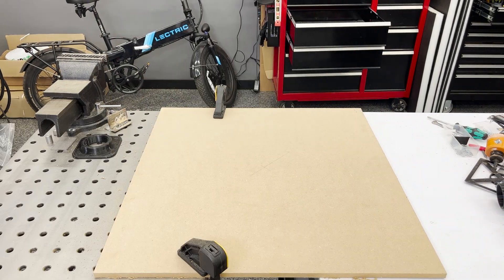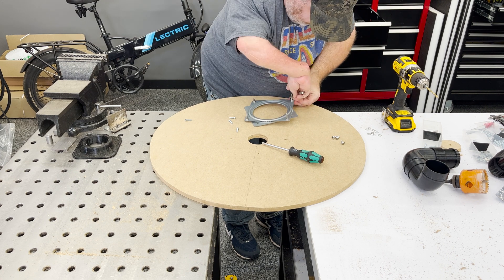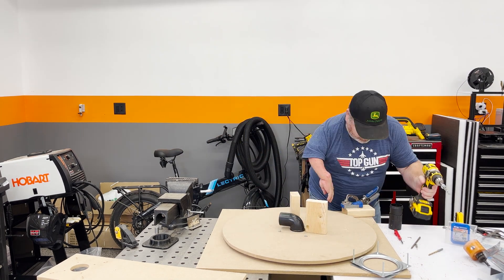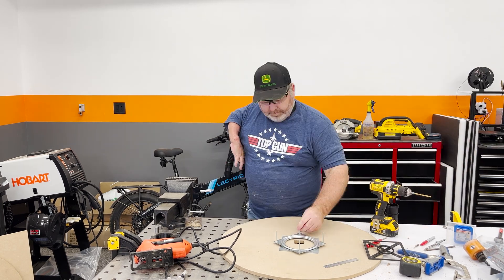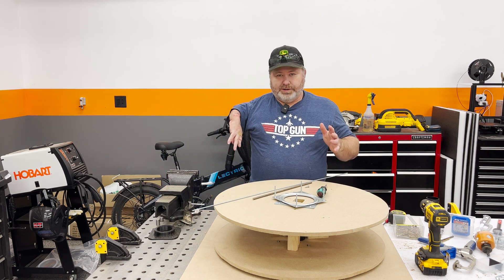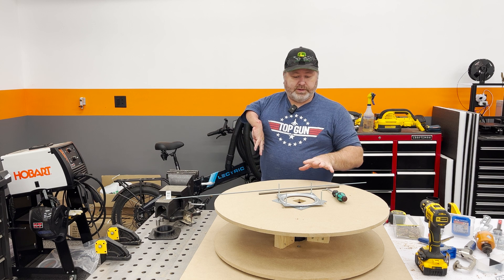Shop Vac Enclosure (Part 2) - Hose Reel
Continuing the shop vac enclosure build. In this video I make the custom hose reel and get it mounted.

You can find my 3D printed parts design files on Thingiverse

0:00 Intro
1:16 Design
3:06 Build Start
5:43 CAD vs Reality
8:56 Seeing the first mistake
10:10 Alignment fix
11:47 Next Mistake
12:54 Finishing the build
16:37 Reel Demo
17:15 Outro